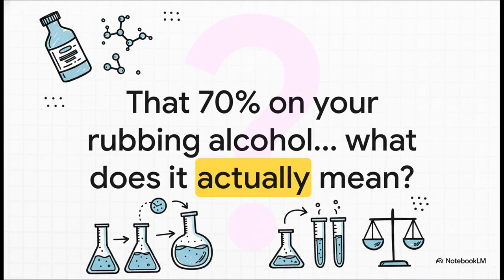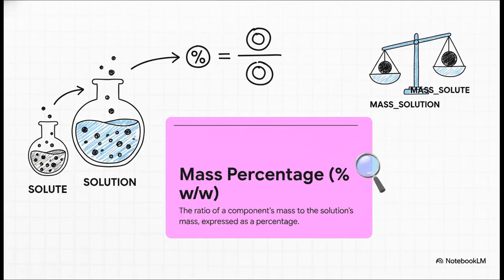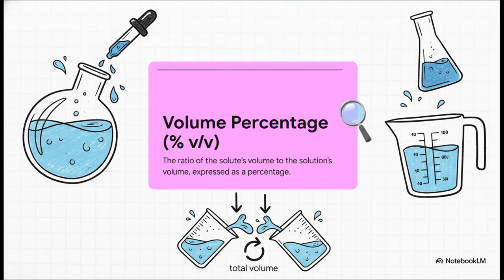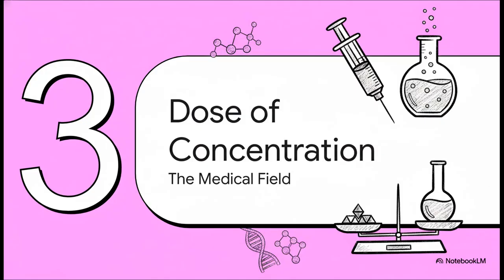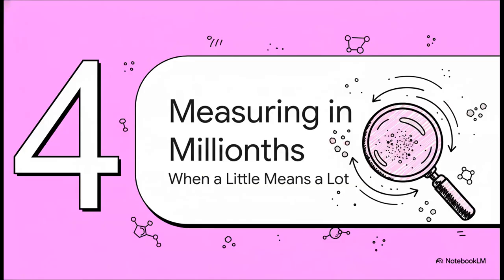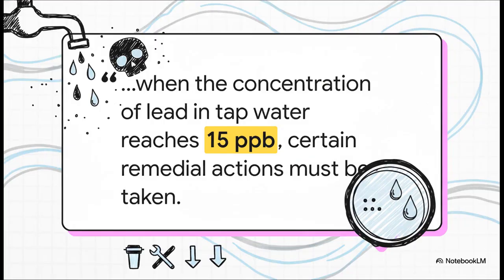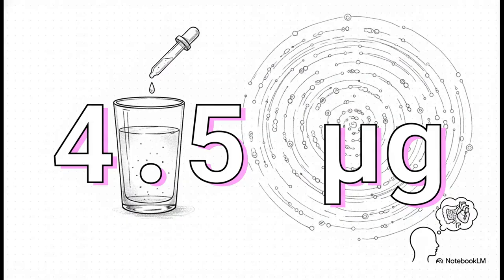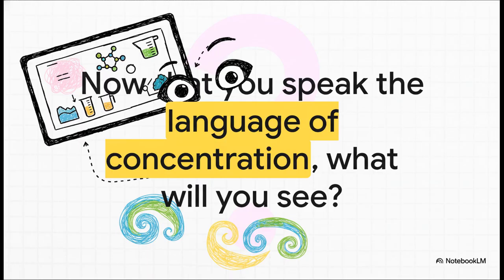Intro to Chemistry 6-4 Other Units for Solution Concentrations - Concentration Beyond the Basics